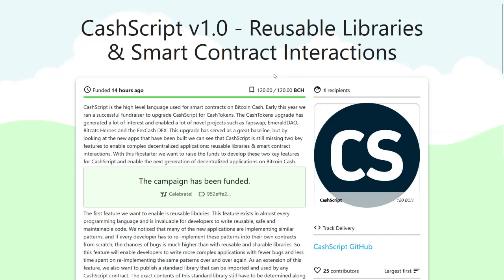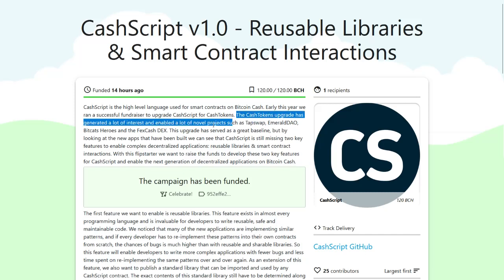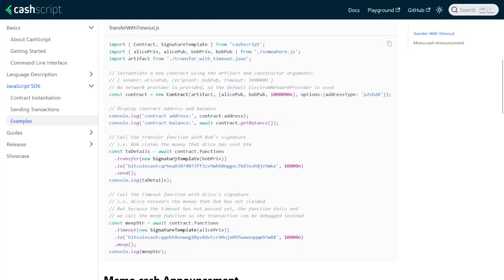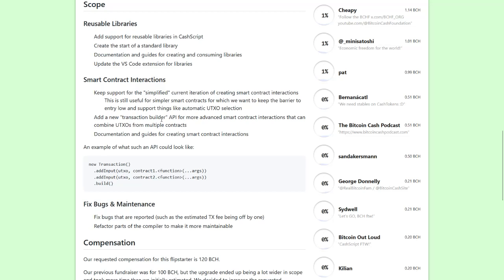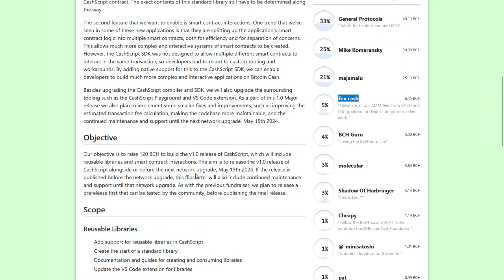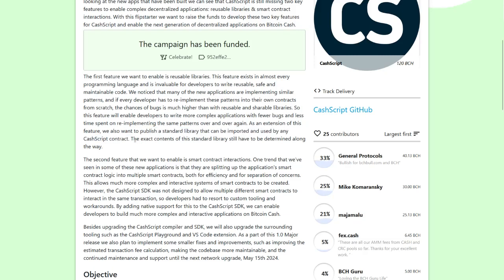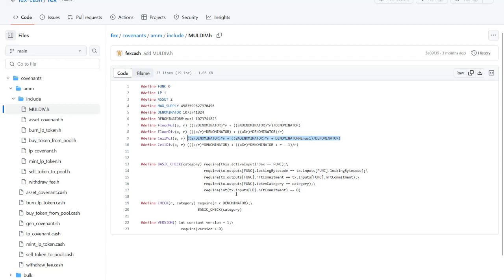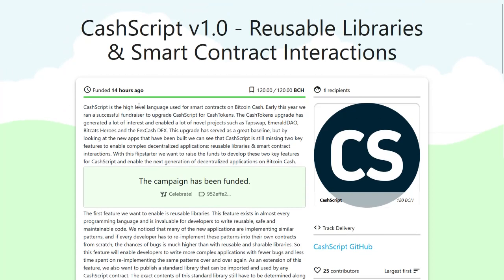Our Plans for CashScript + Flipstarter update